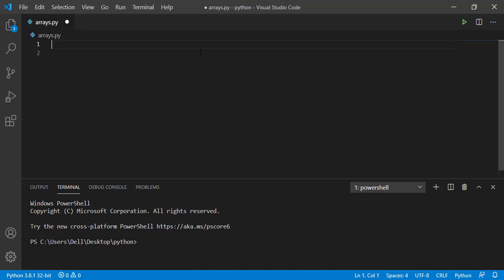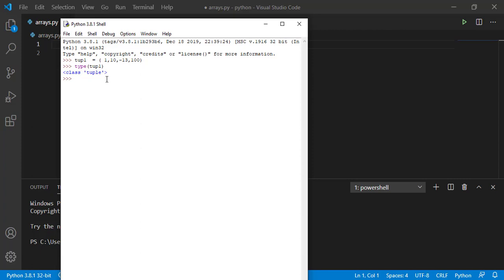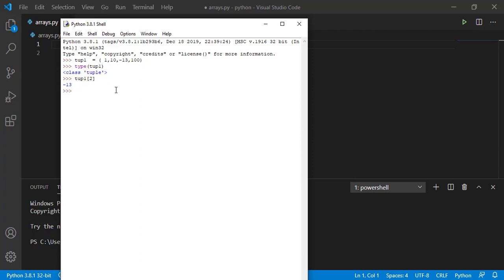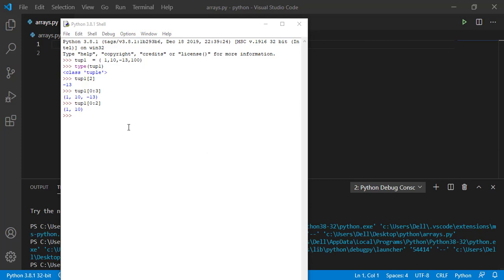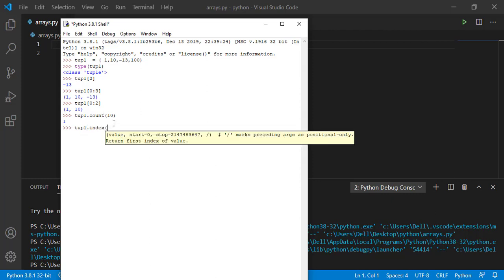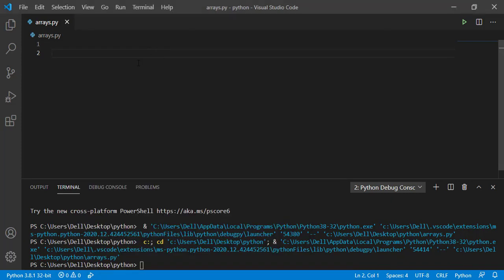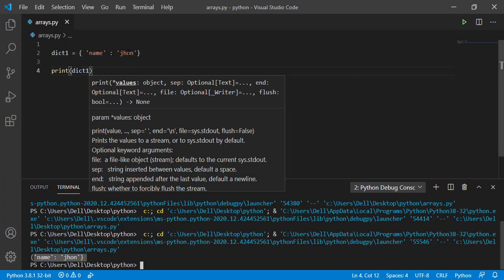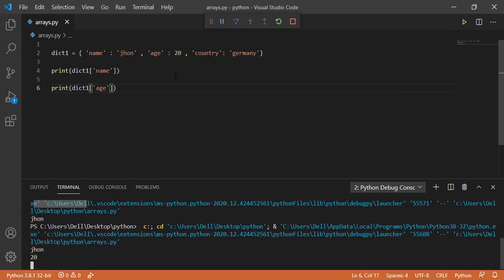04 tuples and dictionaries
Another data structures are presented, which are tuples and dictionaries, dictionaries are highly used in many fields like databases.